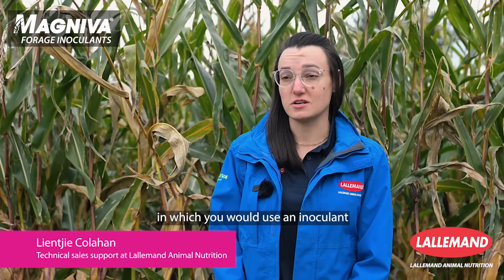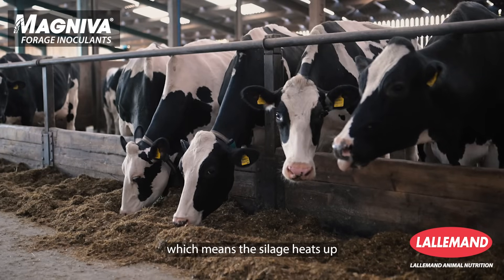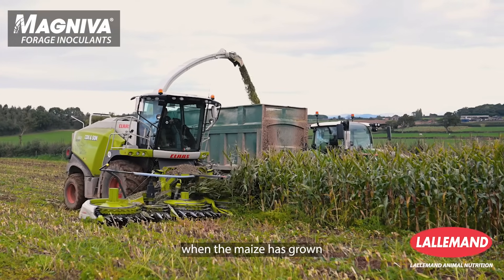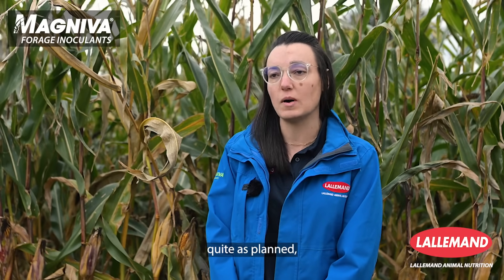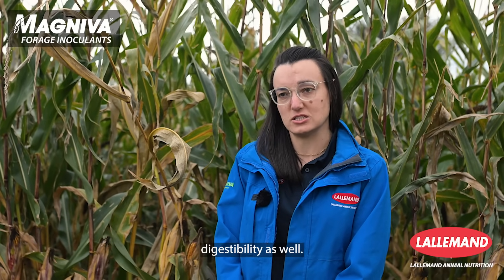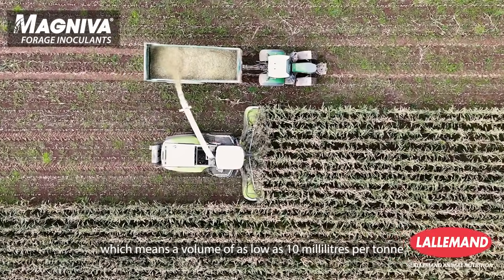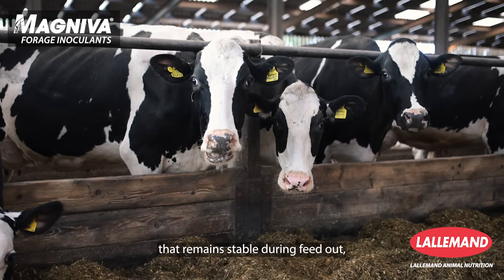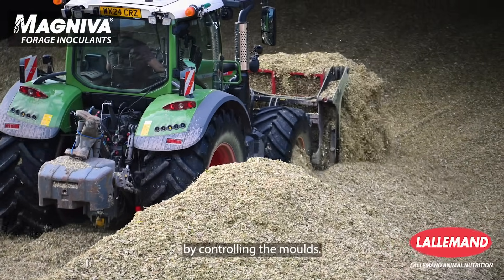When and how to Use Magniva Maize Elite | Expert advice from Lientjie Colahan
Are you looking to get the most out of your maize silage this season? 🌽 In this on-farm video, forage technical support specialist Lientjie Colahan from Lallemand Animal Nutrition shares expert advice on when and how to use Magniva Maize Elite to maximise forage quality and support winter feed stocks.

Lientjie explains how to manage your maize crop proactively—from crop nutrition strategies to optimal harvest timing—to ensure high-quality silage that supports dairy performance through the winter.

✅ Learn when to apply foliar nitrogen
✅ Understand the ideal harvest window for early and late maturing varieties
✅ Discover how Magniva Maize Elite can enhance silage preservation and feed value

Whether you're a dairy farmer, agronomist, or forage advisor, this video offers practical, science-backed guidance to help you make informed decisions on-farm.

Lallemand Animal Nutrition is a global leader in microbial fermentation, specialising in yeast and bacteria solutions for animal agriculture.